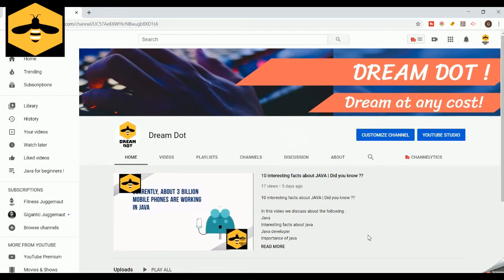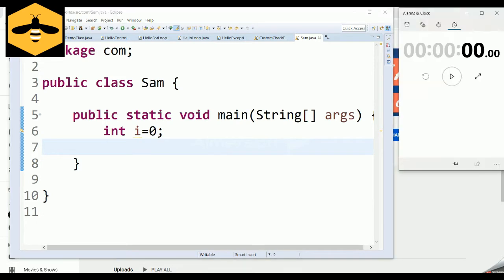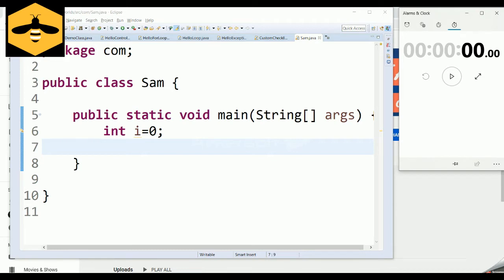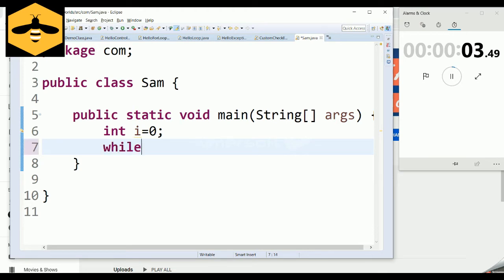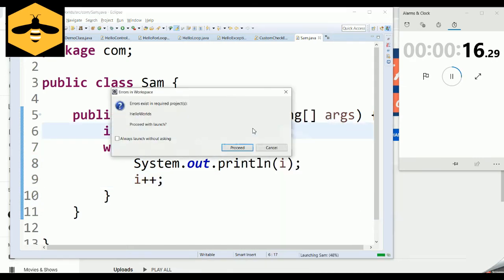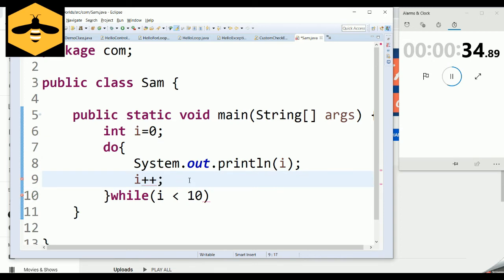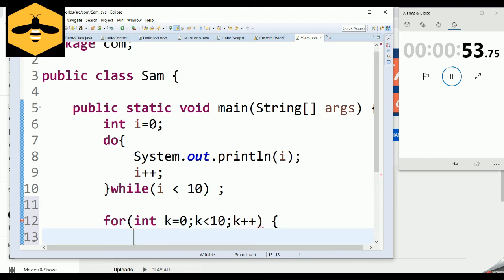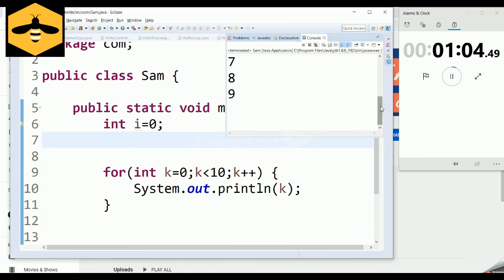Learn Java loops in 1 minute | Java tutorial for beginners !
In this video we discuss about the following :
Java programming
java basics
java looping statements
for loop
while loop
do while loop
Iterate loop in java